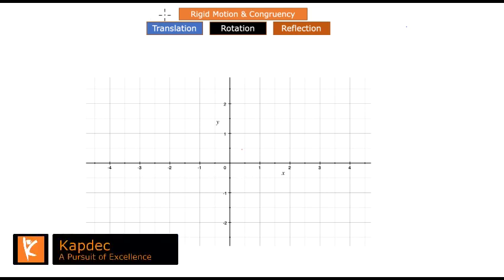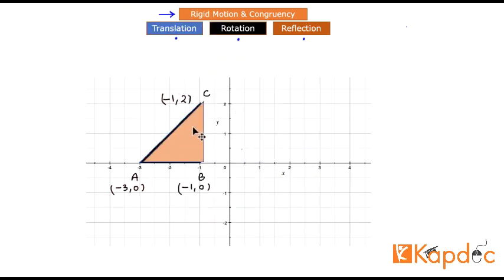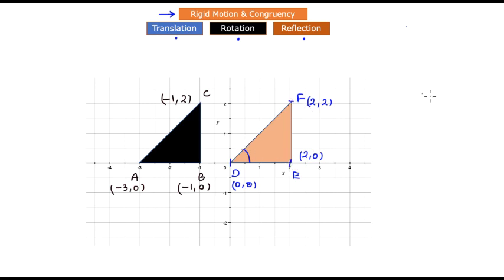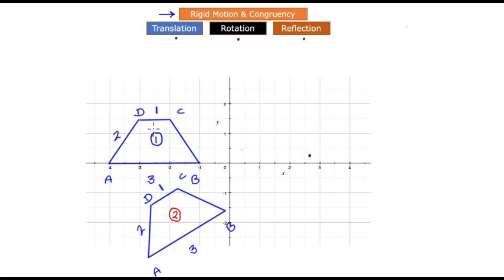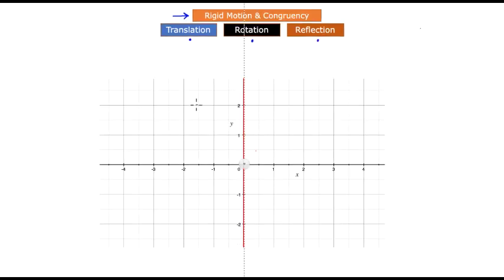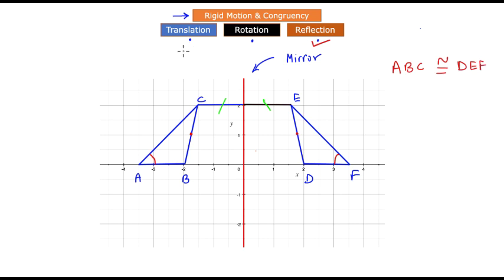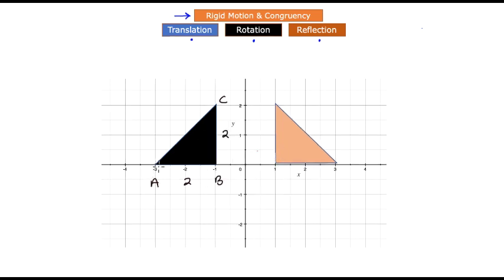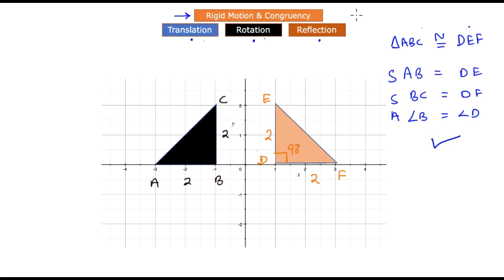Rigid Motion and Congruence Class 9 | Class9maths | KAPDEC